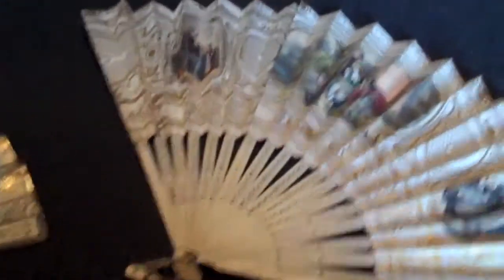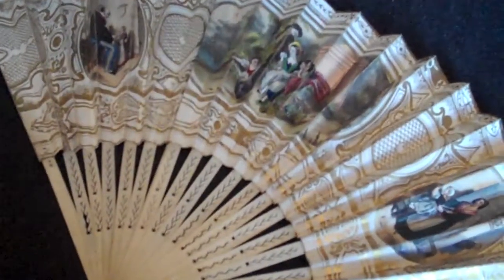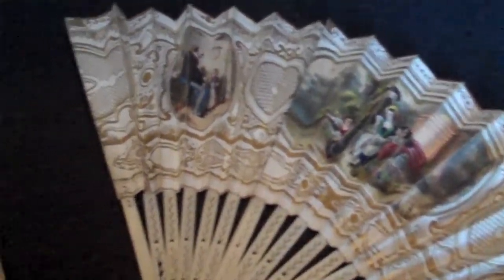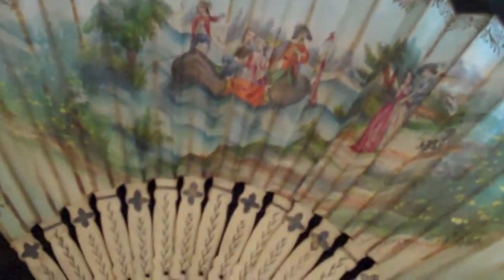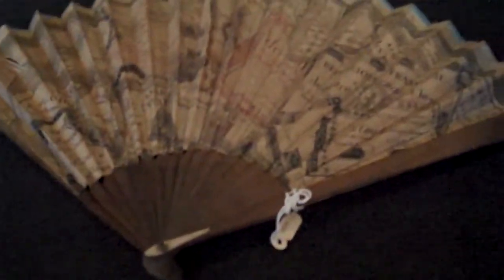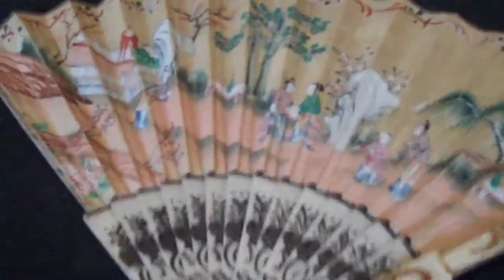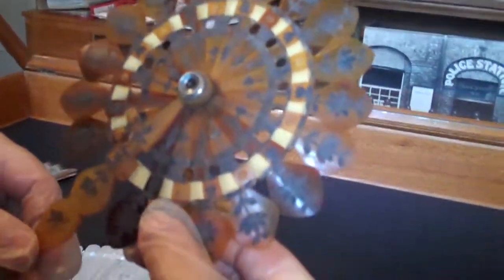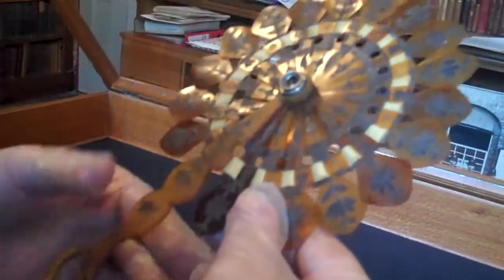Fans at the museum